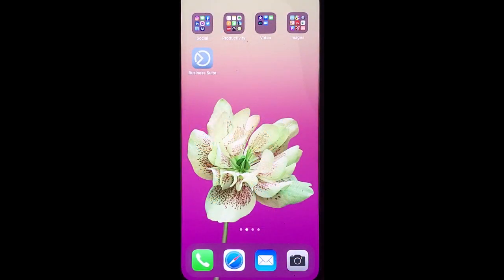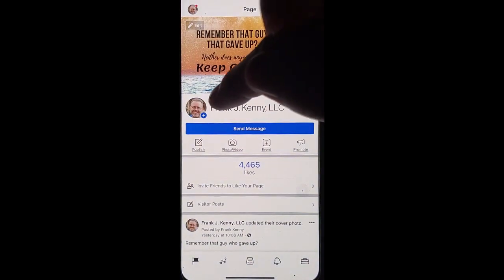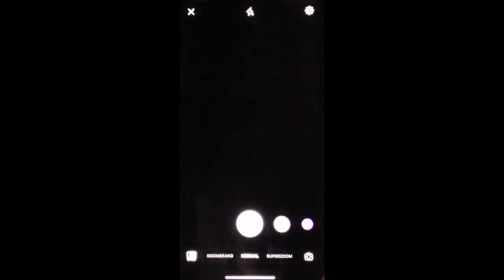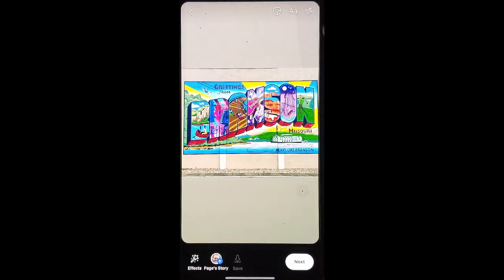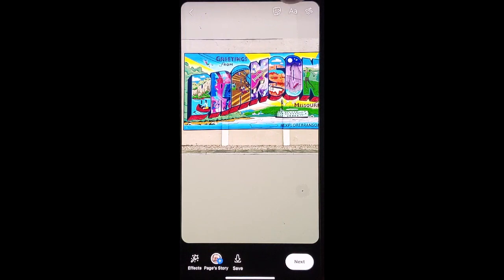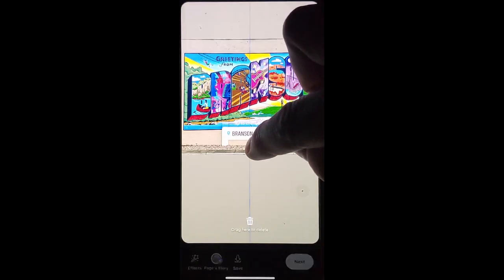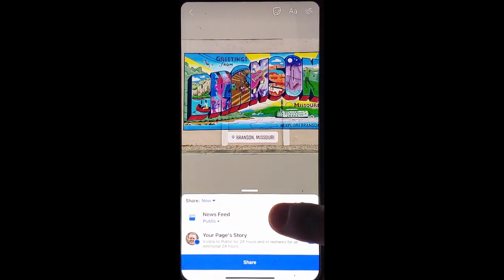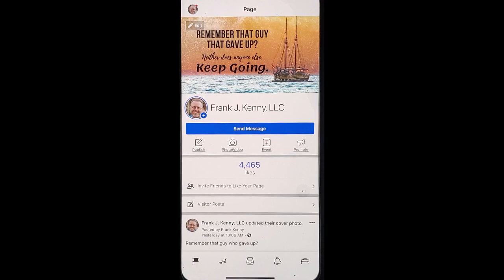How to Get More Awareness for your Business Through Facebook Page Stories